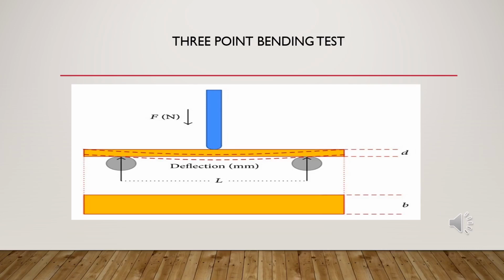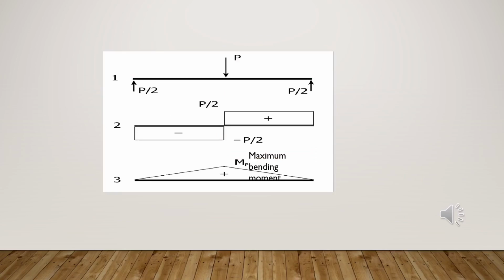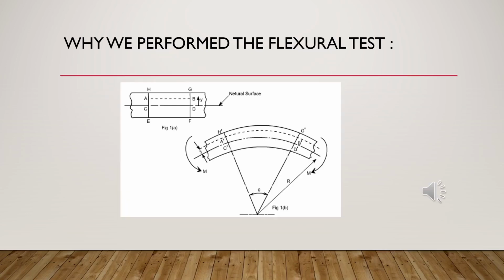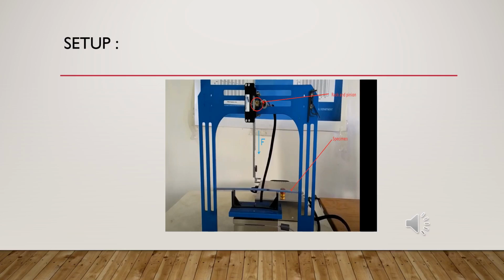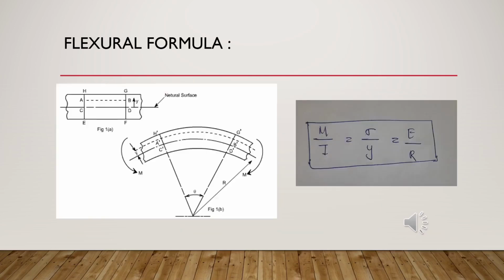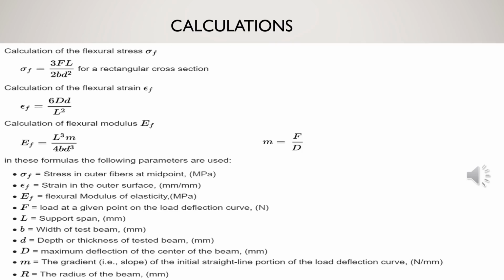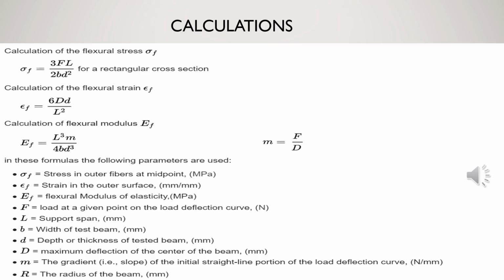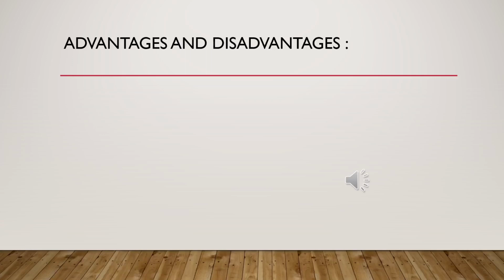FORCE TESTER(3 POINT BENDING TEST)